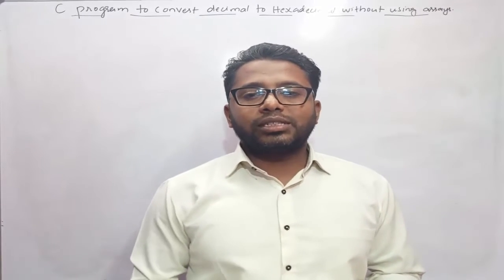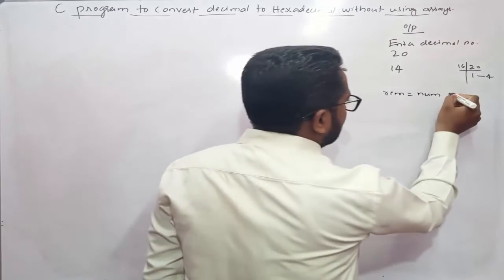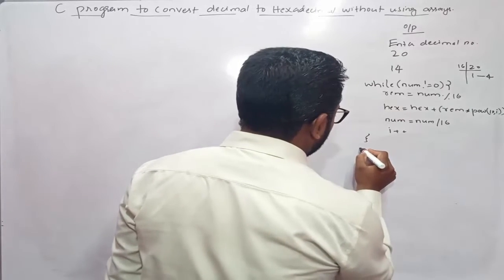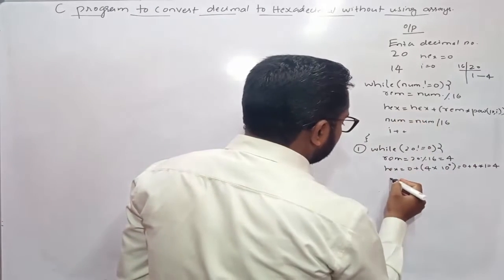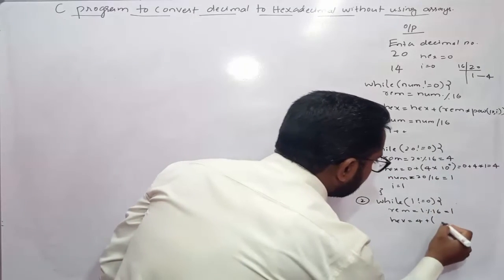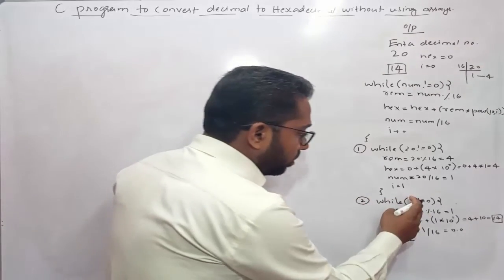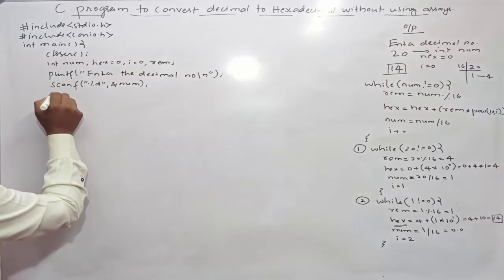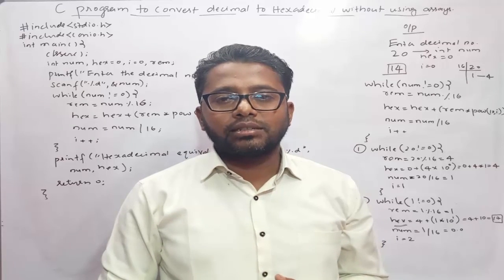How to write a C program to convert decimal number into hexadecimal number without array Part-25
How to write a C program to convert decimal number into hexadecimal number without array is a video tutorial for beginners.

How to write a C program to convert decimal number into hexadecimal number without array is a video tutorial for beginners to learn the basic and fundamental concepts of C programming. In this video we will discuss the following concepts
such as,
How to write a C program to convert decimal number into hexadecimal number without array.
C program to convert decimal number into hexadecimal number without array.
How to convert decimal number into hexadecimal number.
Decimal to hexadecimal conversion using C language.
C language to convert decimal to hexadecimal.
Fundamental concepts of C programming with examples.
Logic building and writing programs course for C programming.
Easy way to understand C programming.